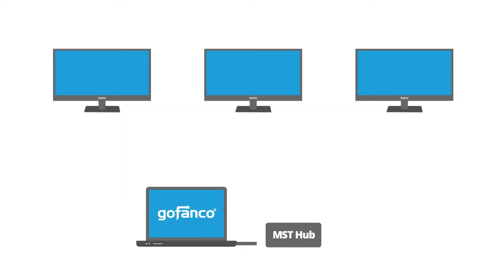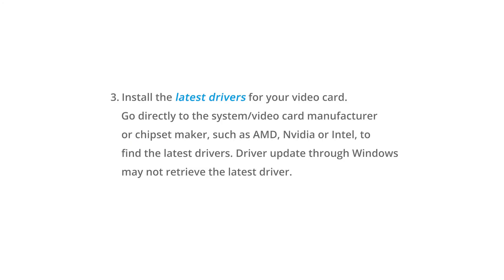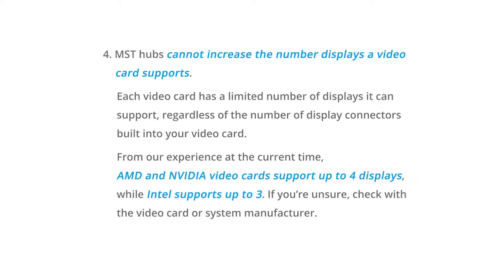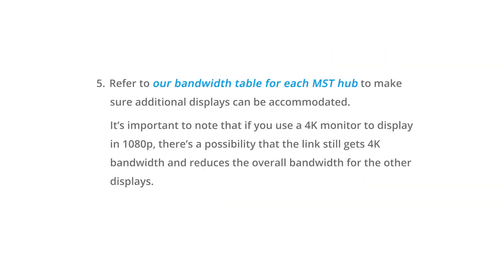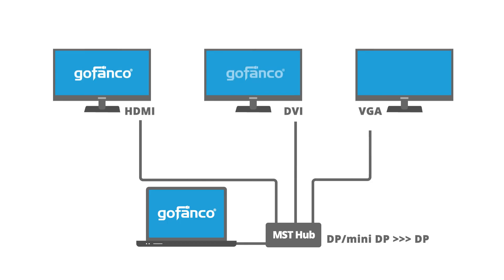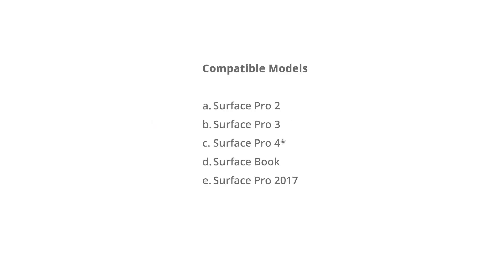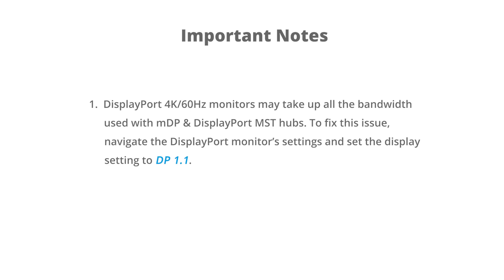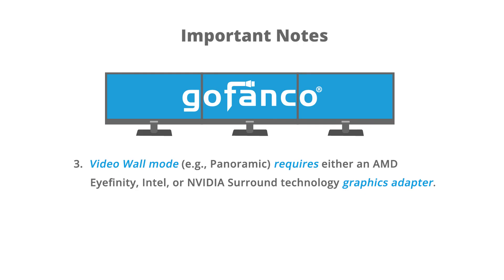Gofanco Displayport MST Setup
View Gofanco DisplayPort MST Hubs